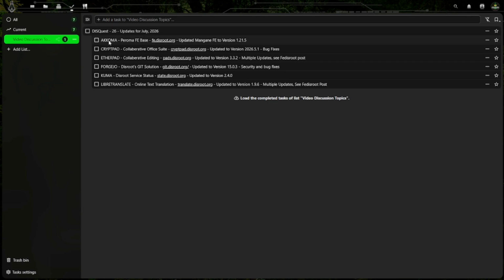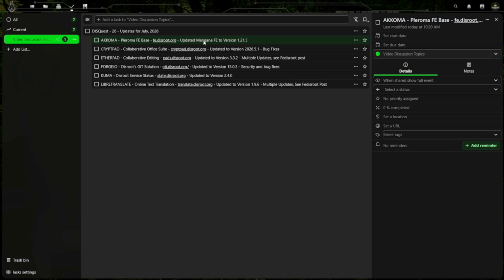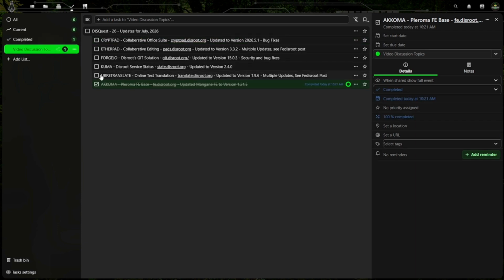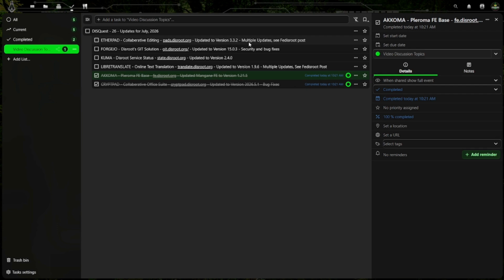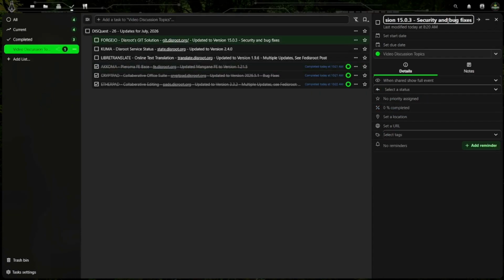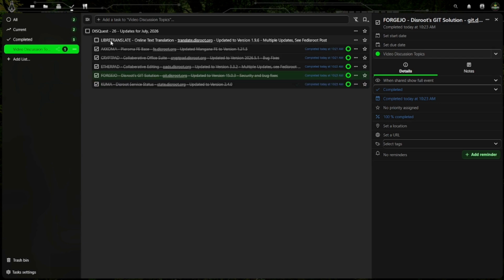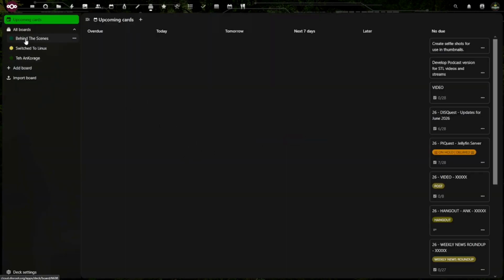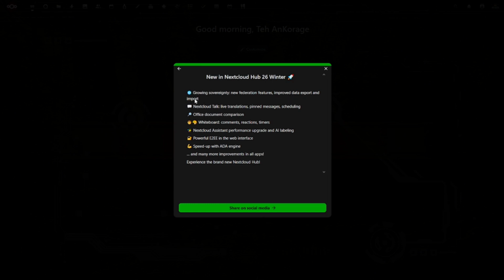DISROOT Updates for July, 2026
It’s time for the updates at Disroot for July of 2026!

Skál!

Look up @Disroot !

Be sure to fill out a Teh AnKorage "SATISFACTION SURVEY & ABUSE/SPAM REPORT" form !!!

Teh AnKorage is on X!

Title Card Music - "Into the Depths" (Sting) by Jingle Punks